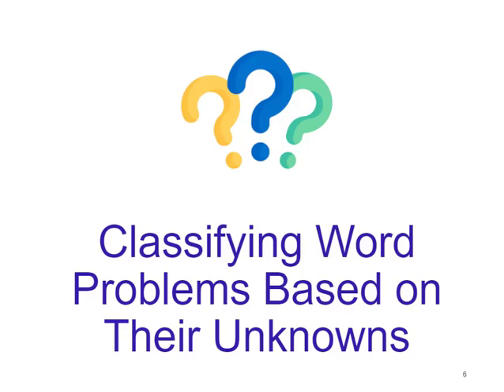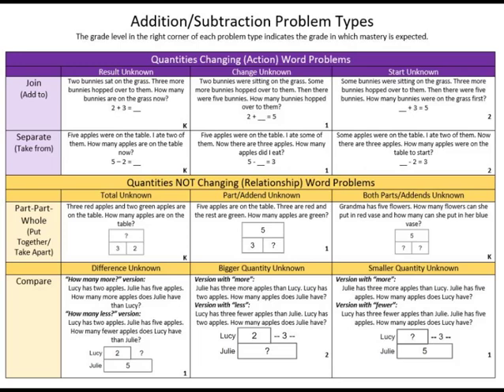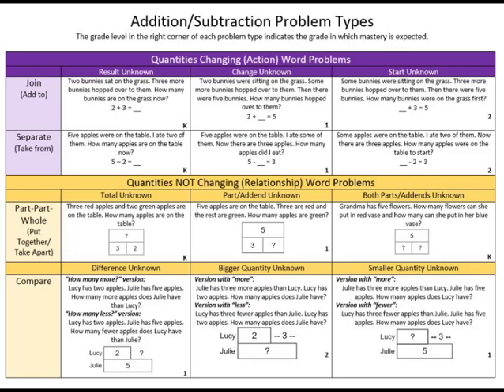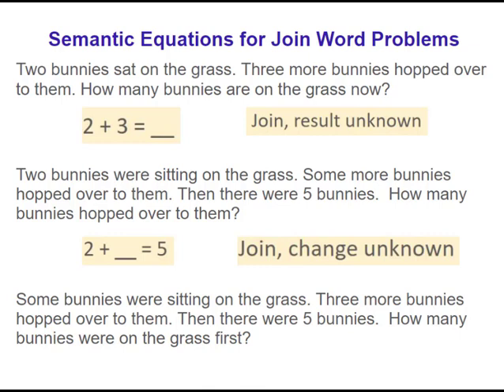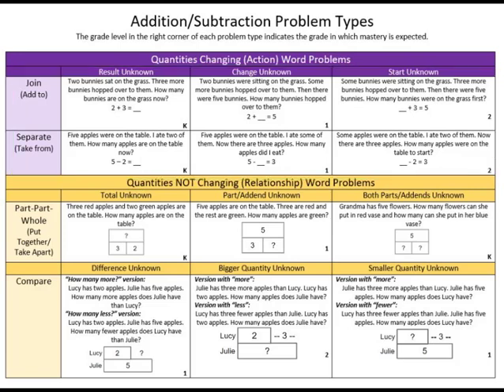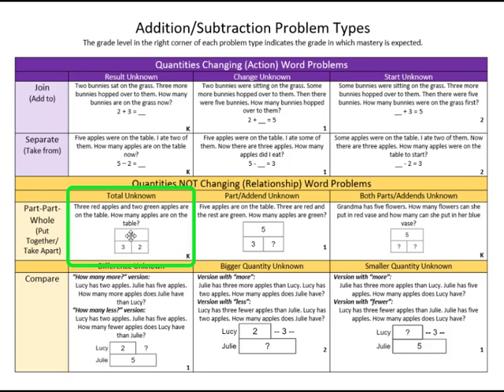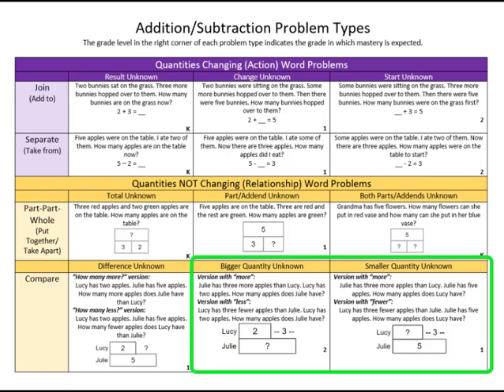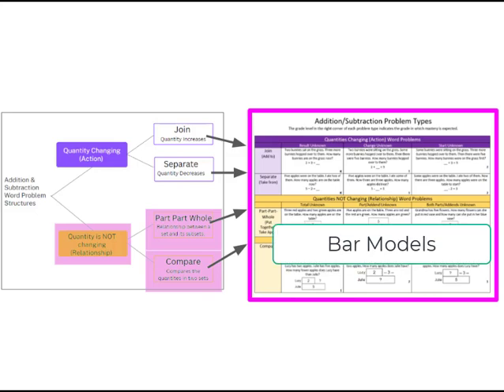Classifying Word Problems- Advanced Problem Types